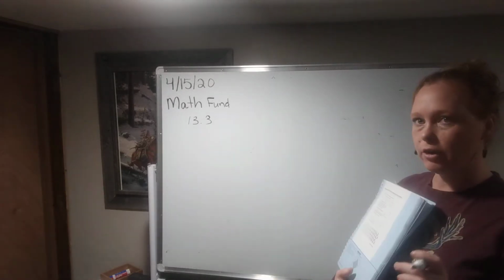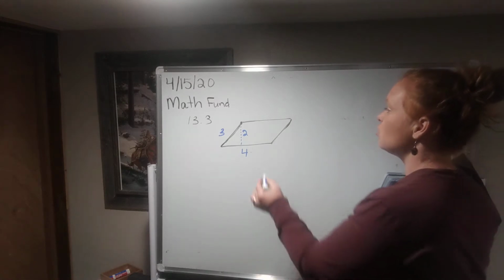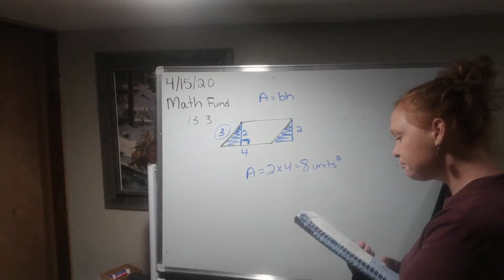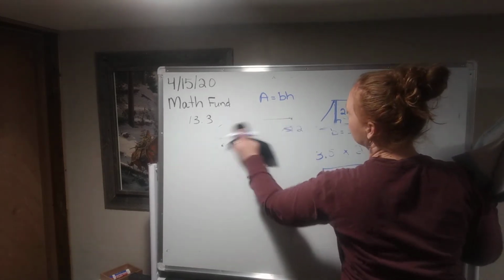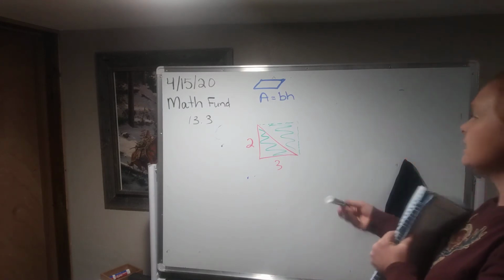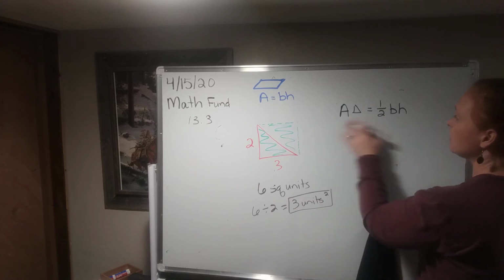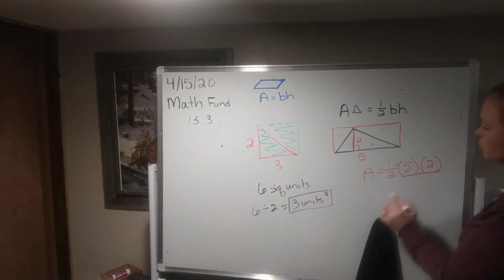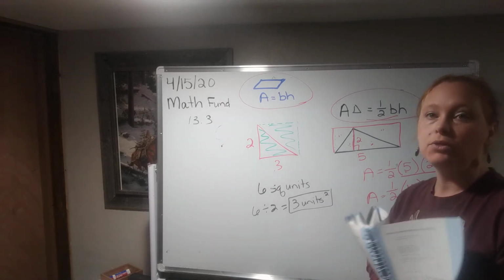4/15/20 Math Fund